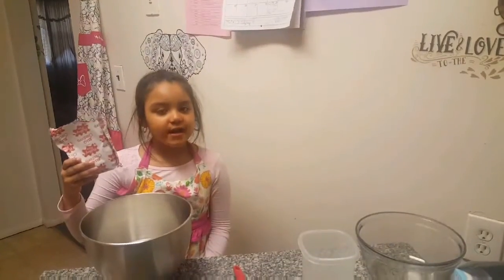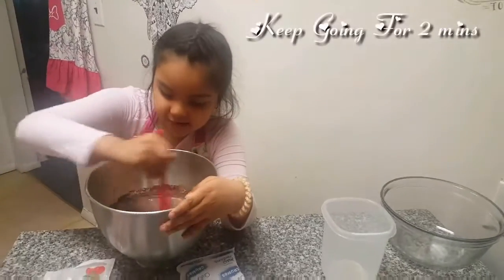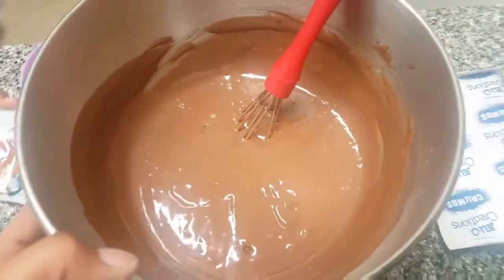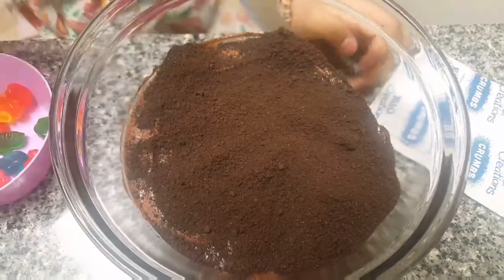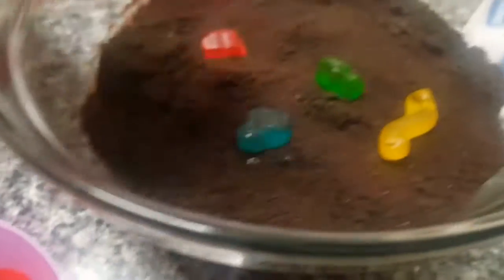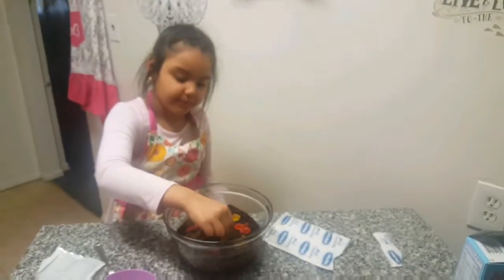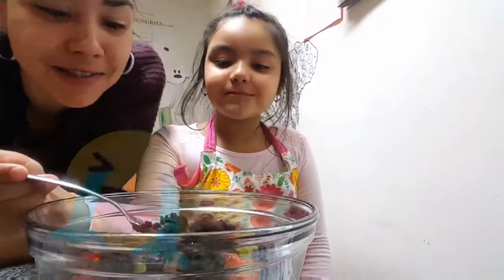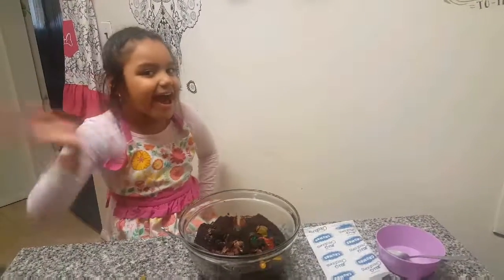Jell-o Creations Kit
Hey everyone here's a mini vlog of Lily and i making and enjoying some Jello-Creation dessert Super easy and Fun to make and even more super super delicious. Have you ever made Jell-o Creations before Let Us now how you served it  .